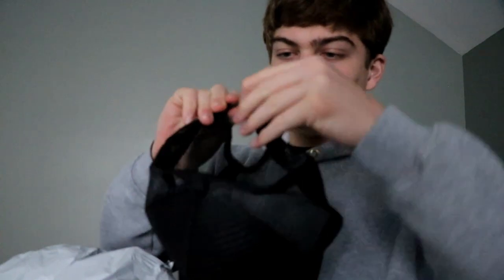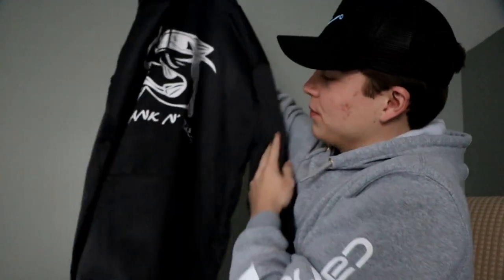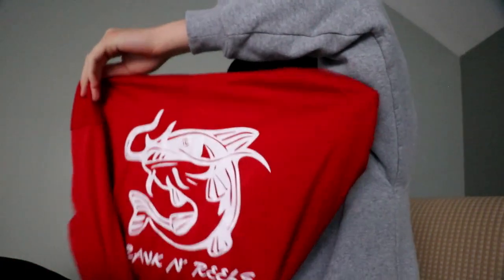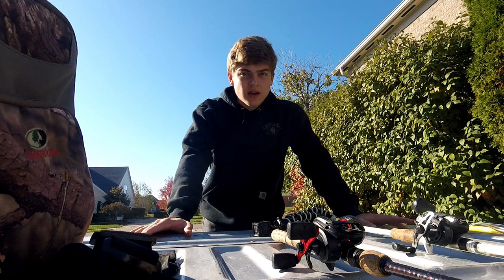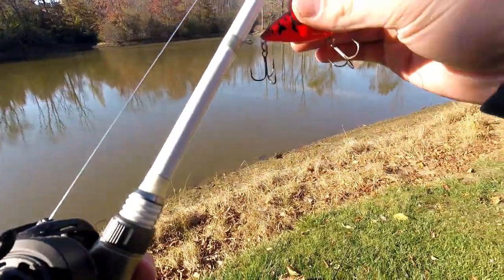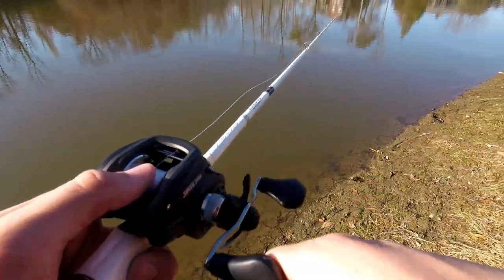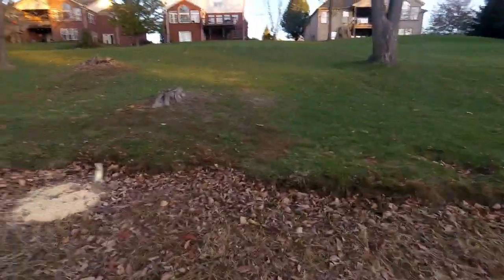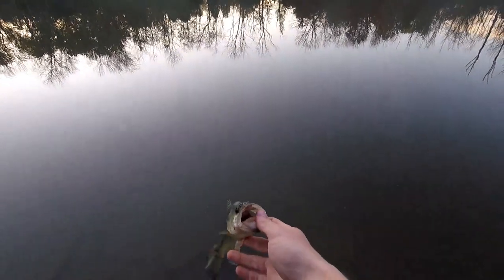SLAYING Bass On The GOOGAN BAITS KRACKIN CRAW - Bass Fishing With A Shaky Head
In this video I go out to bass fish with the Googan Baits krackin craw and start slaying the bass using the krackin craw on a shaky head.

FISHING RODS
FISHING REELS
OTHER GEAR
-EXPENSIVE CAMERA
-Camera Bag